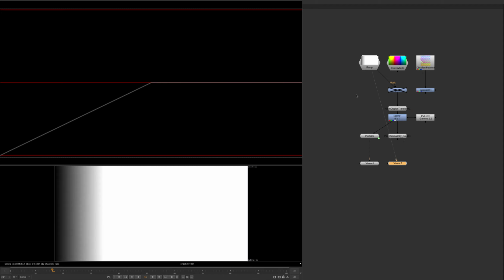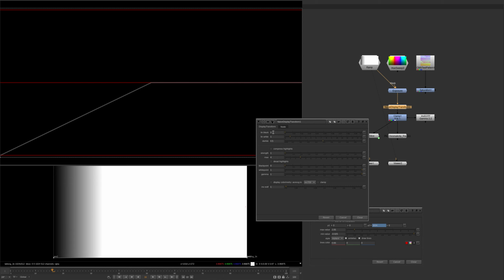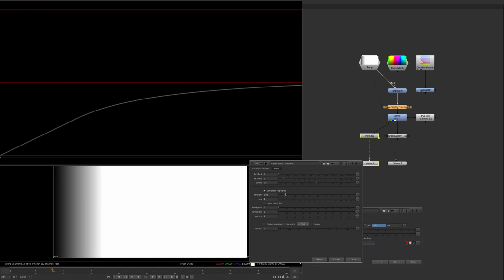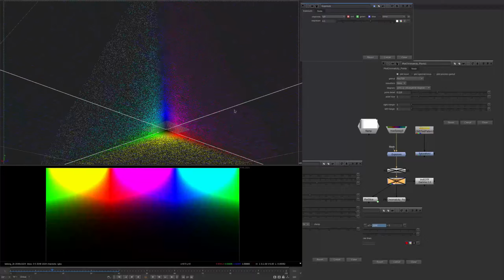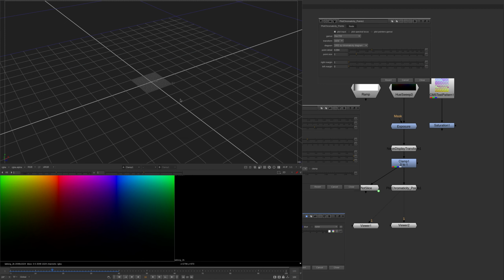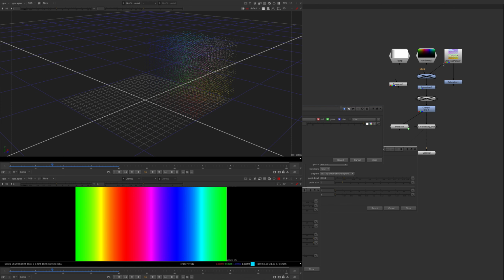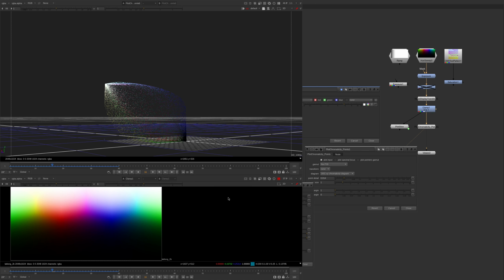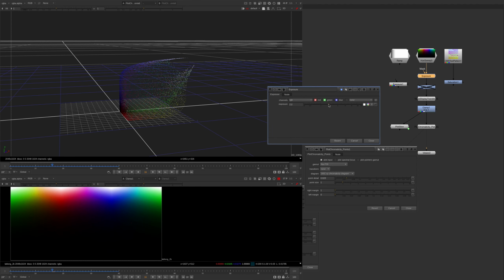Display Referred Colorspace Gamut Volume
A small exploration what a display referred gamut volume is, what it looks like, and how it should behave as input luminance increases.

00:00 - Introduction
01:44 - Luminance remapping: a one dimensional problem
06:32 - Color remapping: a three dimensional problem
10:13 - What happens to hue as input luminance increases
15:51 - Modifying path to white